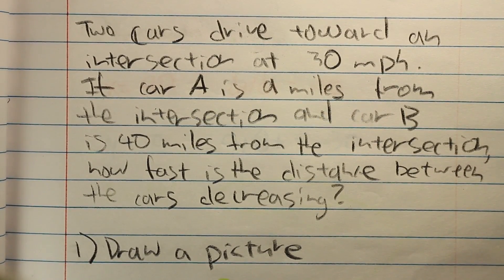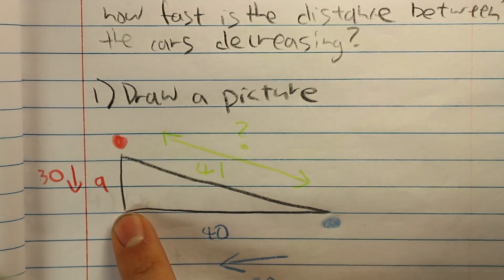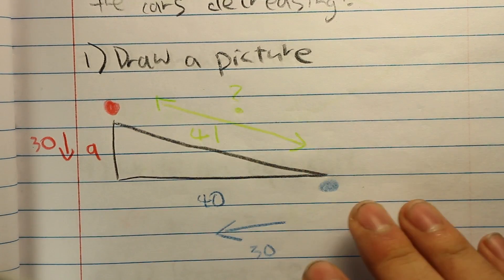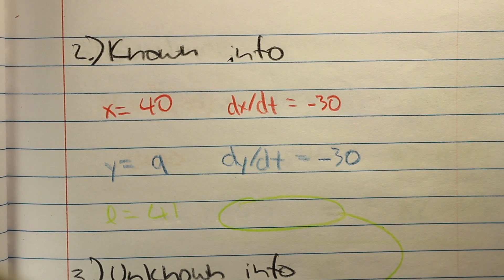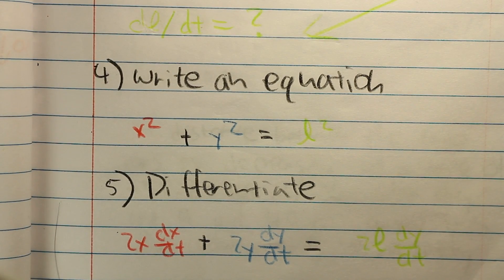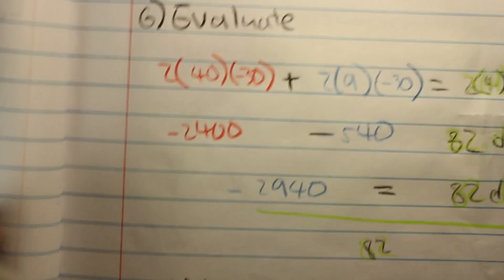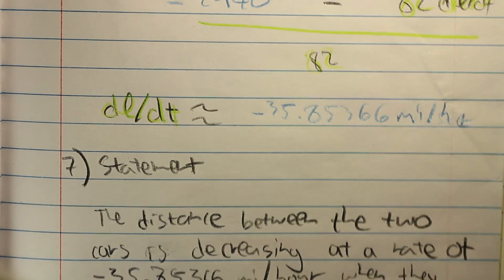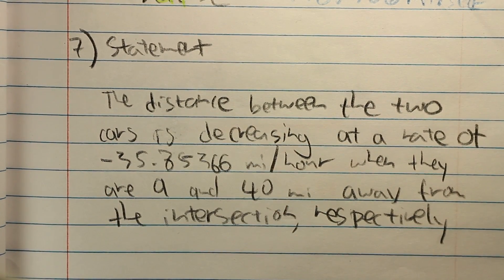Related Rates: Triangle Problem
Using related rates to find the changing dimensions of a triangle!